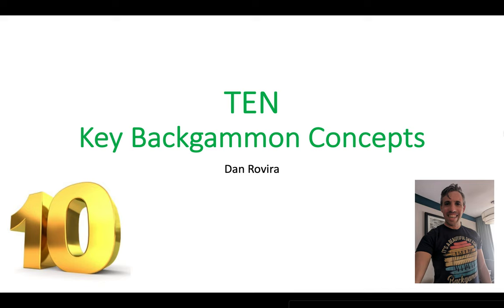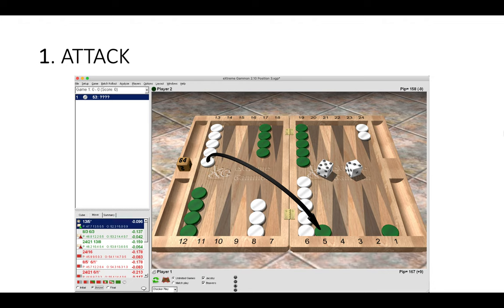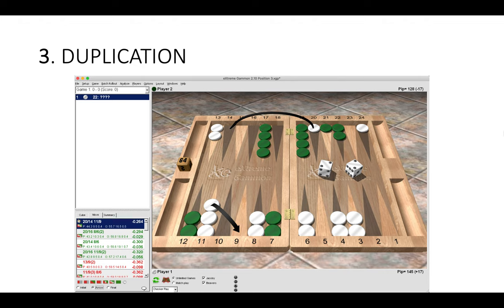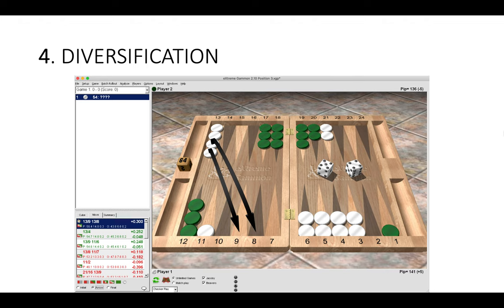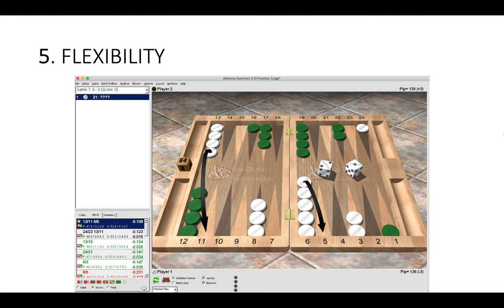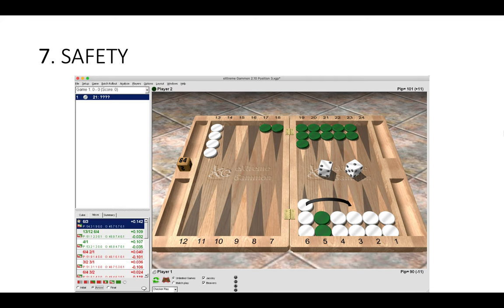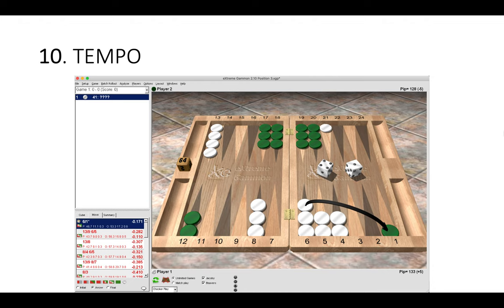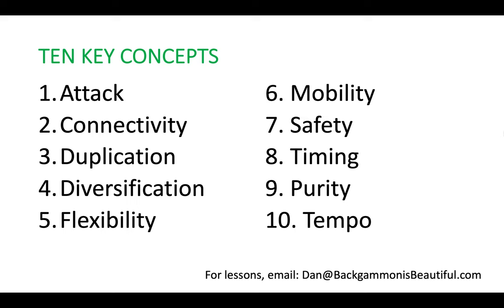Backgammon: Ten Key Backgammon Concepts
In this video quiz, I introduce to you what I believe are the 10 most important concepts in backgammon, to help you become a more conscious, perceptive player over the board.